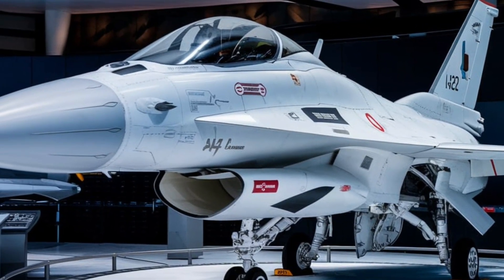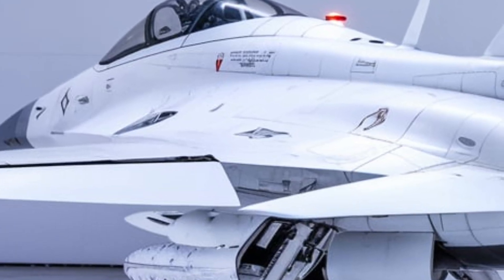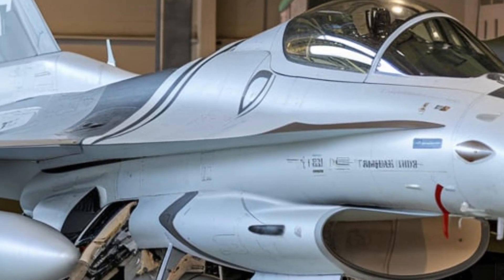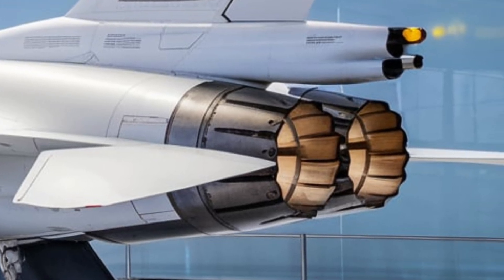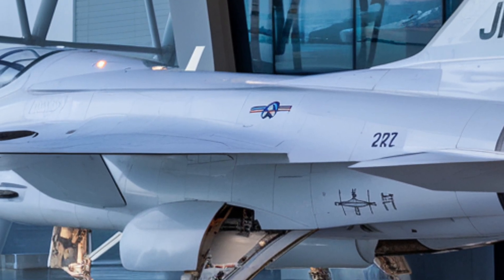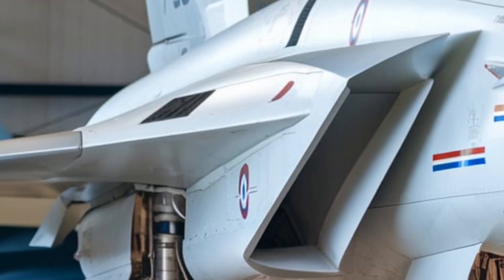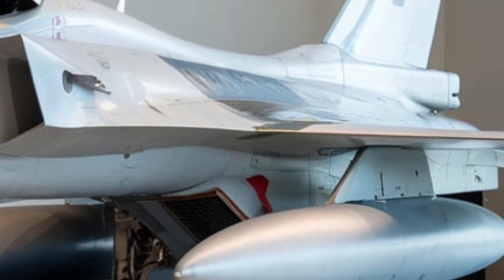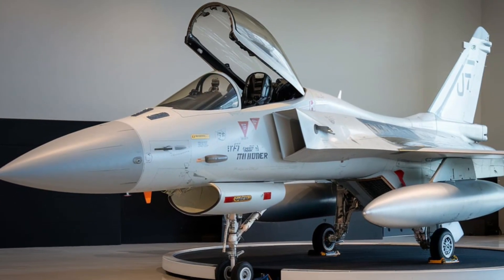JF-17 Thunder: The Best Fighter Jet of 2025 – Features, Upgrades & Comparison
The JF-17 Thunder Block III is a game-changer in modern aerial warfare! With its AESA radar, advanced weapons, stealth enhancements, and affordability, this fighter jet competes with the best in 2025. Watch as we break down its performance, combat capabilities, and global impact. Is the JF-17 the best budget-friendly fighter jet? Find out now!